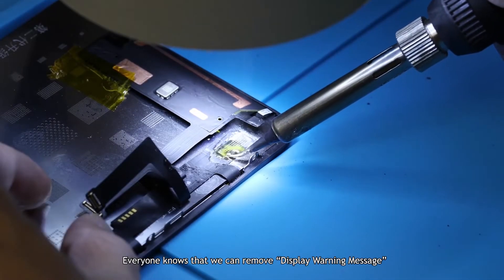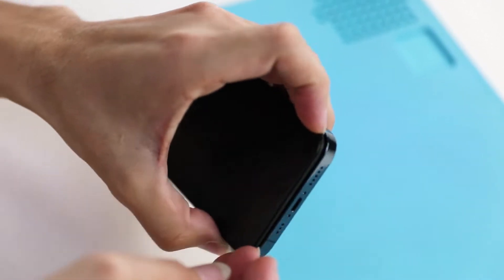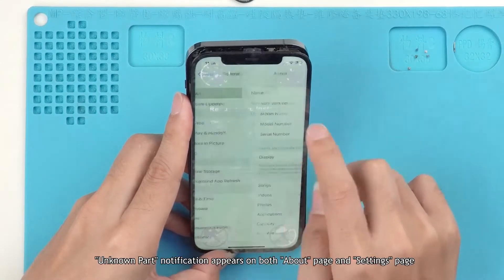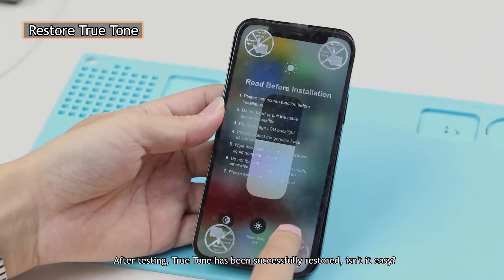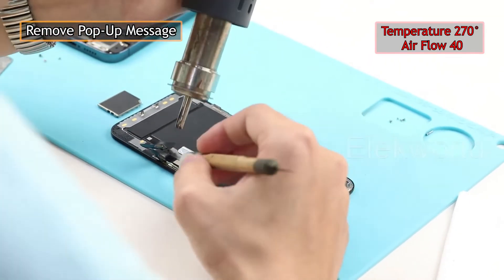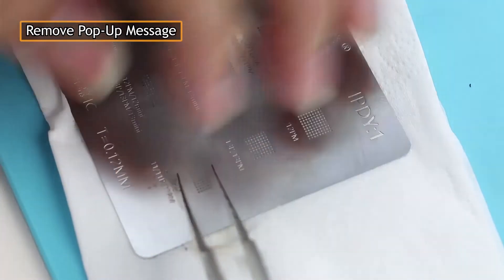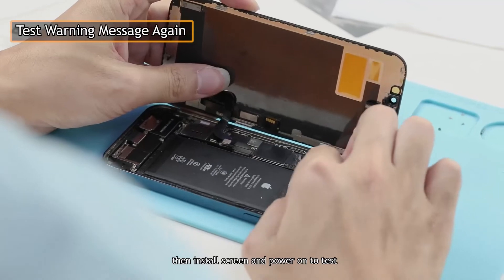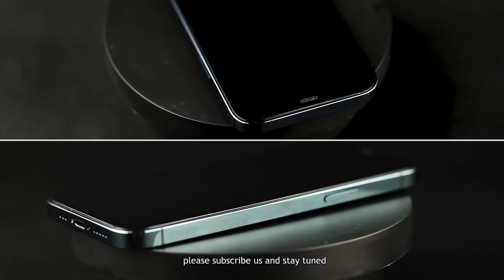Remove Display Warning Message&Restore True Tone(iPhone 11-12) On Aftermarket Screen-EK Pro Incell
Everyone knows that we can remove “Display Warning Message” by transplanting genuine screen IC to the new screen, but this way was only supported by original quality new screen before. After replacing a new screen of iPhone 11-12 series, is there a solution can remove the pop-up message and restore true tone at the same time?

Today we will share a new solution with you, which is more cost-effective, because the new screen we use is an aftermarket screen.

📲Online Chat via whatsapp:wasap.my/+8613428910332